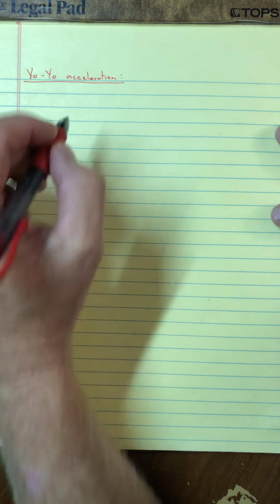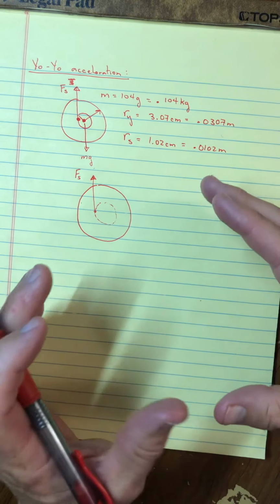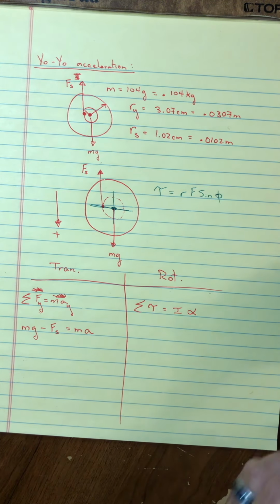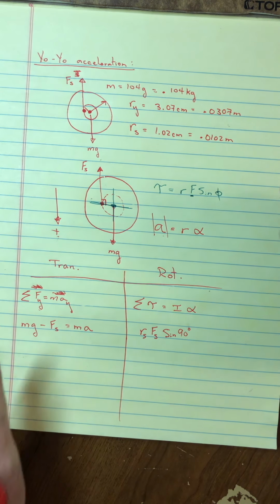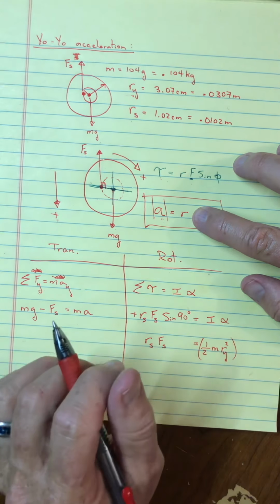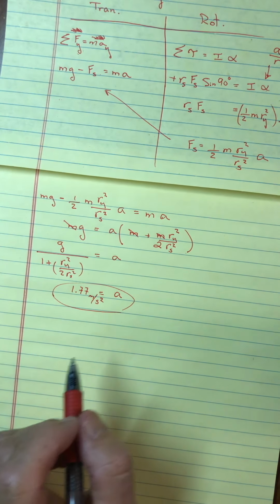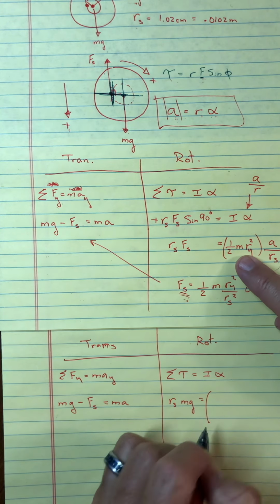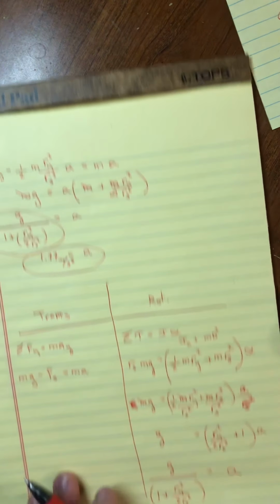Physics 121 Yo-yo acceleration